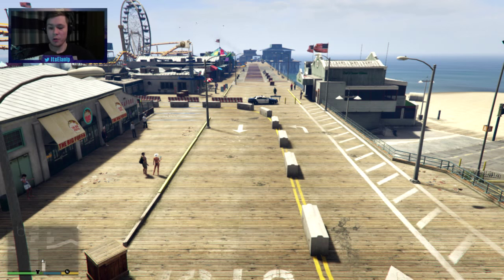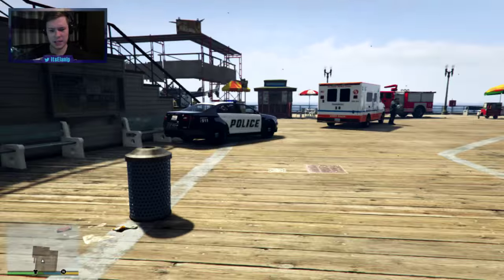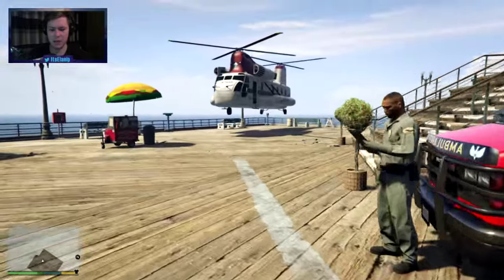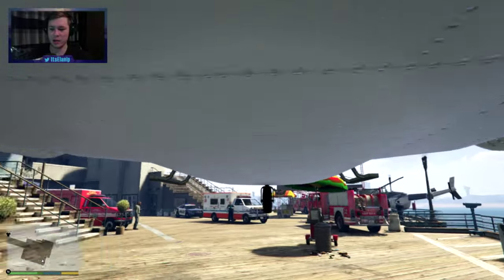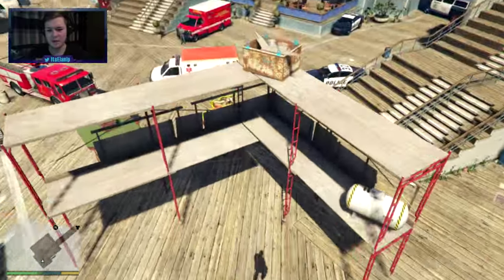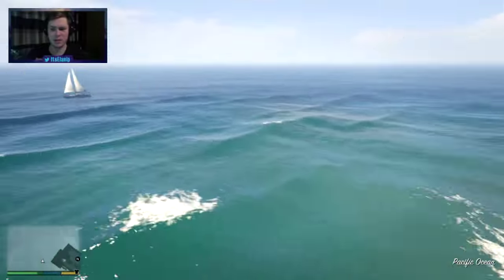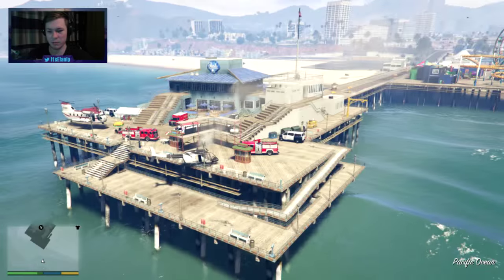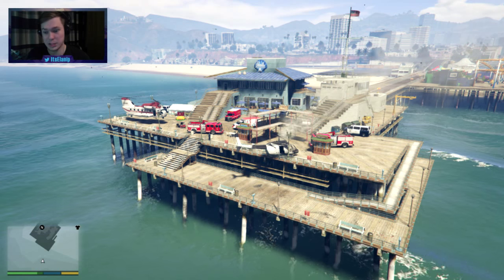Helicopter Crash On Del Perro Pier - GTA 5 PC MOD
I do like the location of this mod. Its cool to see something happened to the Pier. Like the police blocking of all the entrance but the actual crash needs some more detail added. Let me know what you think guys.